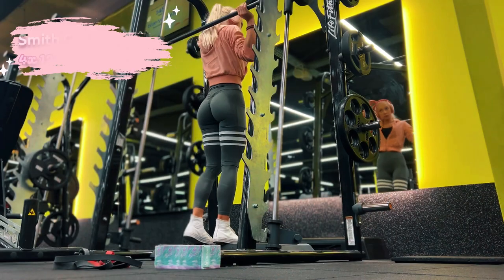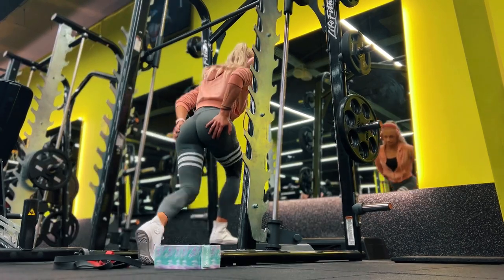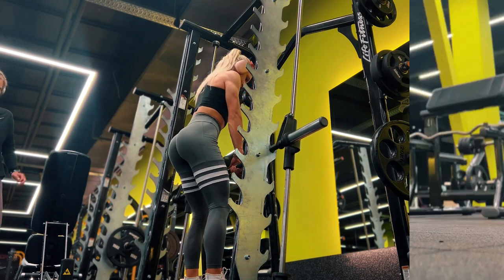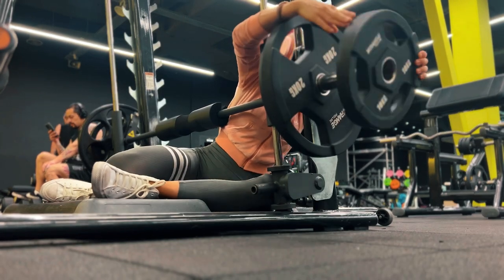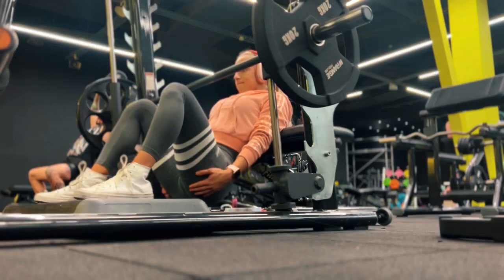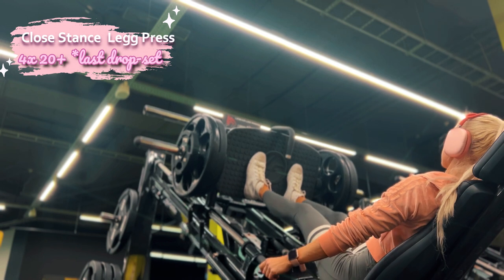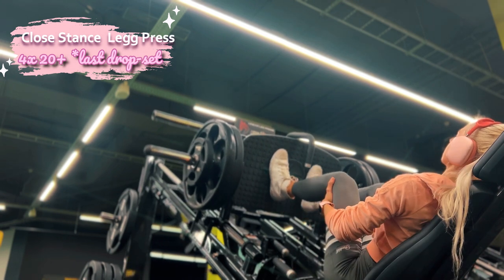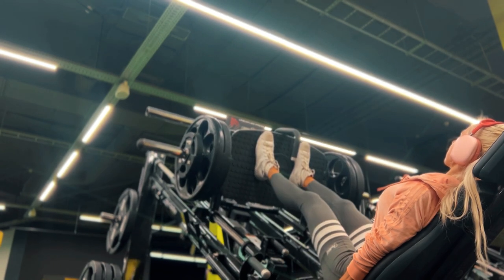TRAIN WITH ME #1 Building JUICY GLUTES on a CUT - HOW TO? - Diet Tips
Tag me on instagram- i'll reshare you and tell you a personal thank you !